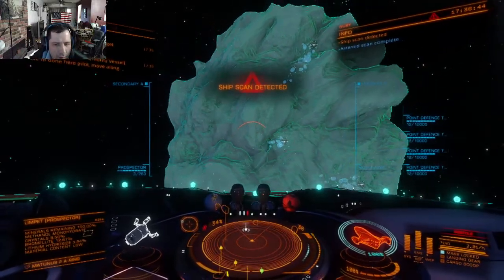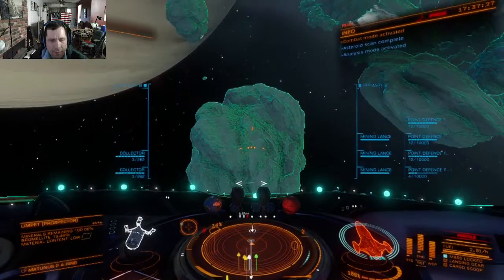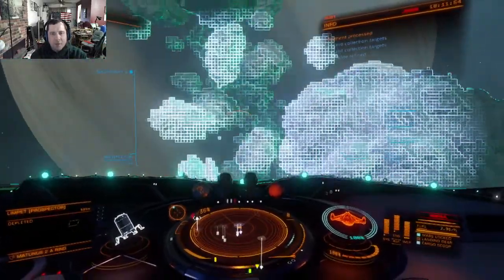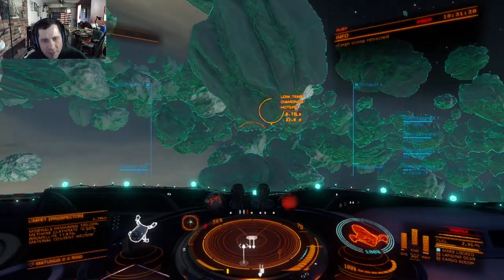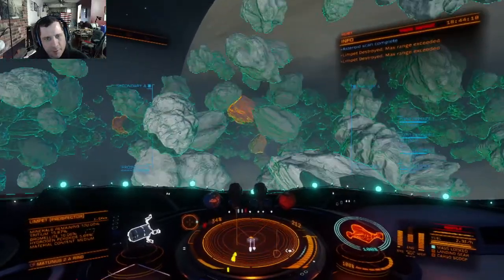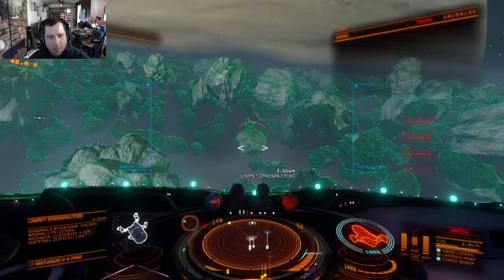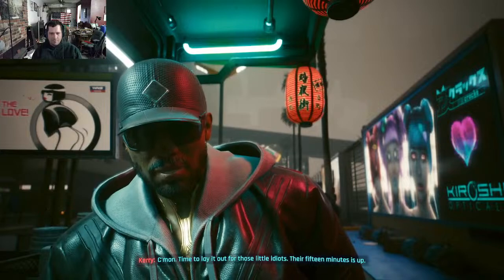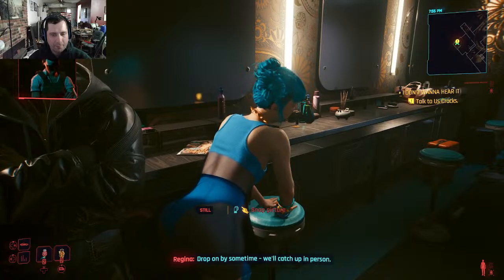Elite Dangerous. Happy Saturday Morning. Let's pop some rocks & stuff.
Into Music: Gentleman by Or3o

Music: Karl Casy, @WhiteBatAudio, Gunship, @AimToHeadOfficial @terrorsyndrome @Marvel83, @lofigeek, fM-84, London Symphany, Starlit, Vogel, Artificial Intelligence, Lane8, @apardeofficial4073, Drum and Bass.